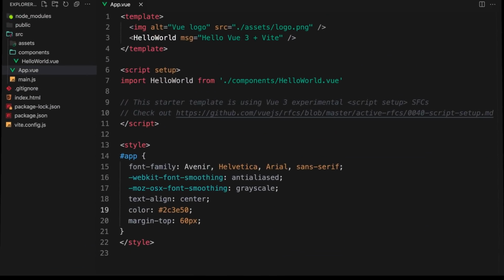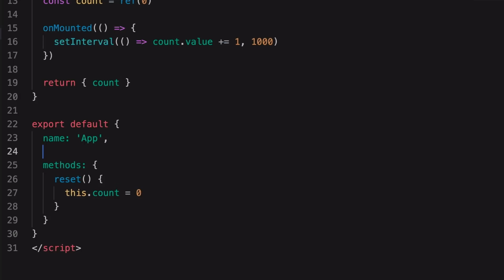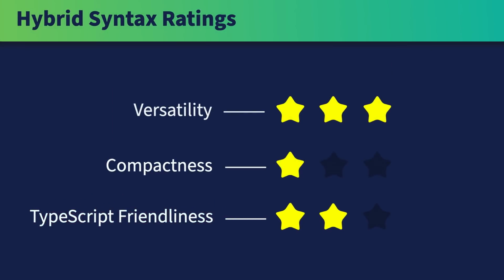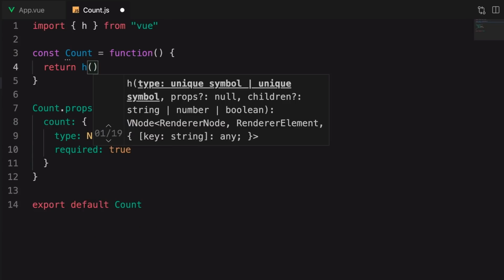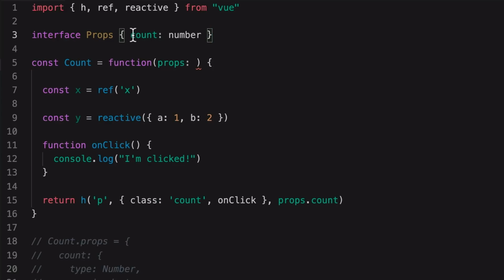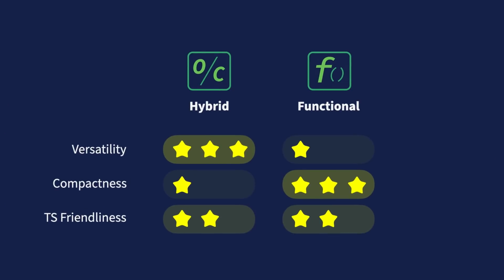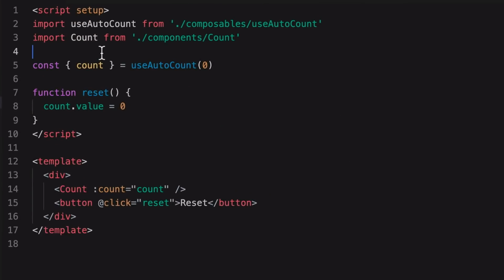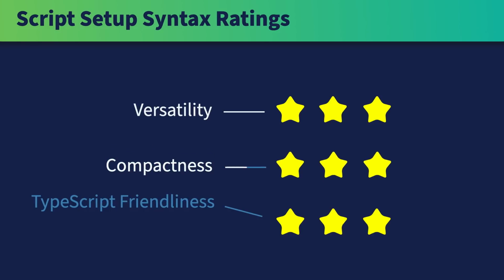New component patterns for Vue 3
Andy Li rates and reviews three new component patterns for Vue 3.

0:00 3 component patterns
1:11 Hybrid Syntax
7:36 Functional Syntax
15:35 Script Setup Syntax